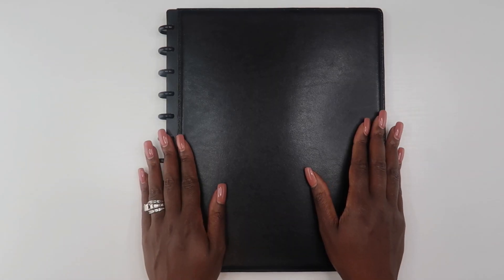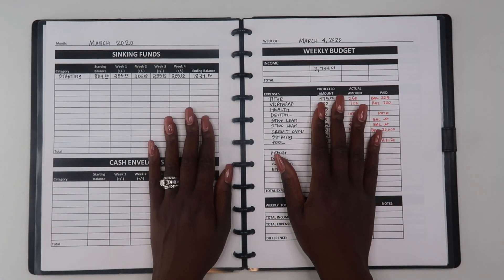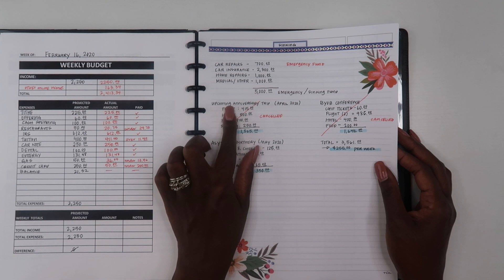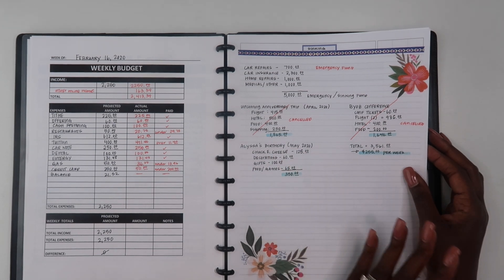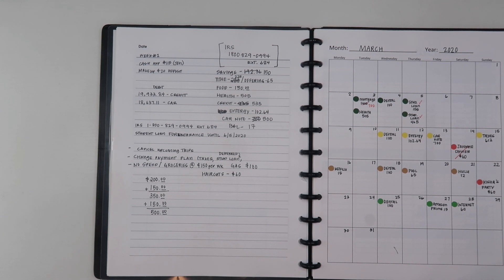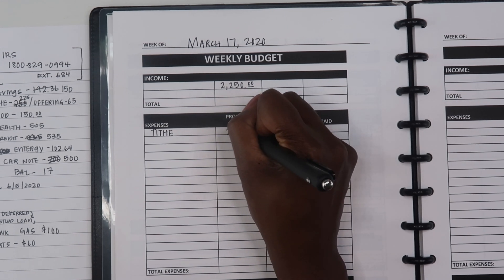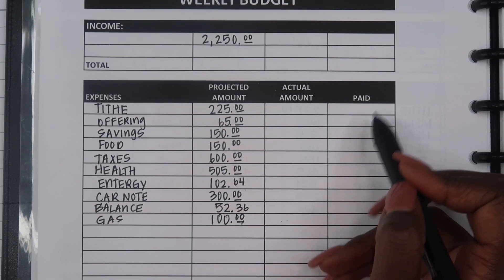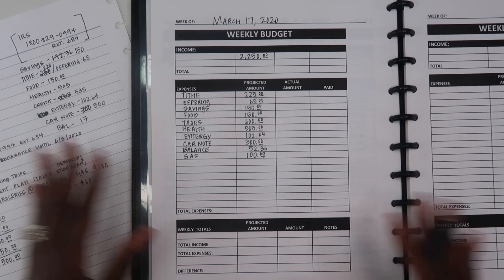Paycheck To Paycheck: Weekly Budget With Me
Hey Guys! Today's video is a paycheck to paycheck budget during these uncertain times. Our current income could possibly be affected by what's going on so I wanted to share with you how we are preparing for the change. I hope you are all doing well and your families are safe. If you know of any additional resources that can help others please leave them in the comments below.

Get $10 off of your first Erin Condren (planner) purchase with this link:

AMAZON SHOP

Link to the Planner:

Link to Half Sheets:t

FAVORITE PRODUCTS

Michaels:

Pen Holder (I couldn’t find the one with the drawers but this one is the next best thing)

ABOUT ME

I’m Alaina.

 I am an Etsy Shop, The Organized Money (sticker shop). I am an author, speaker, and YouTuber. I love to share videos on planning, productivity, organization, and managing money.

What else?! I am a wife and mother of 2 girls. I love reading and planning! I hope my videos help you on your adulting journey.